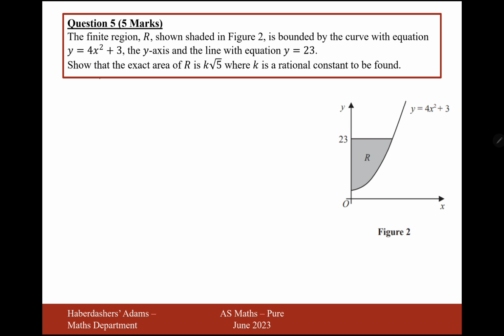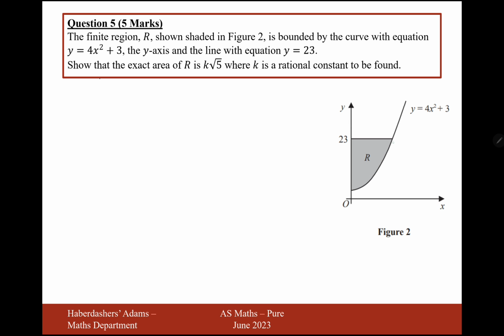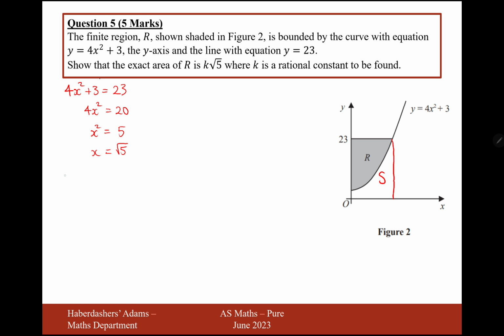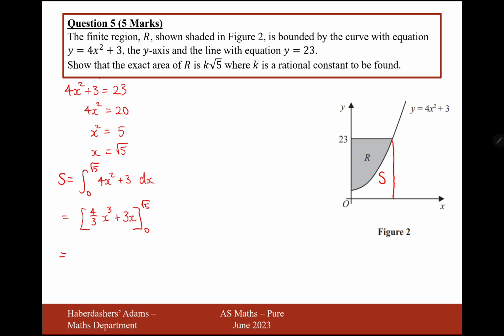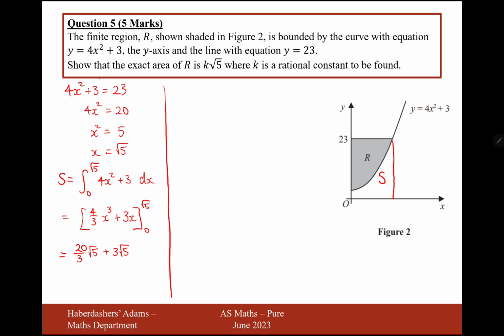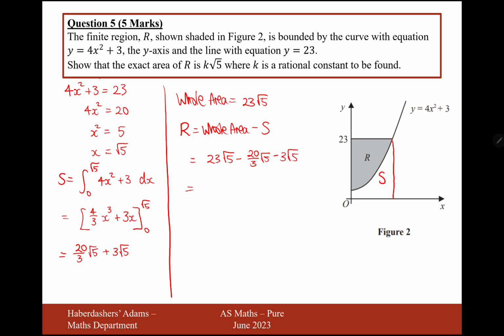AS Maths - 2023 - Pure - Q5